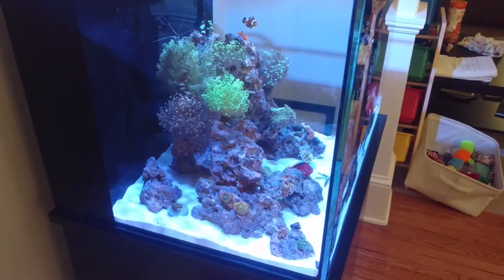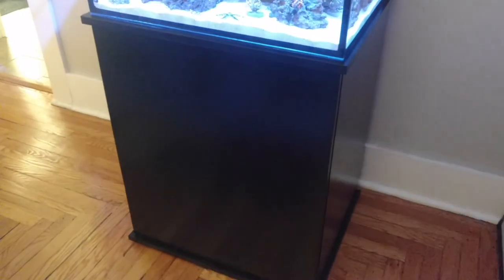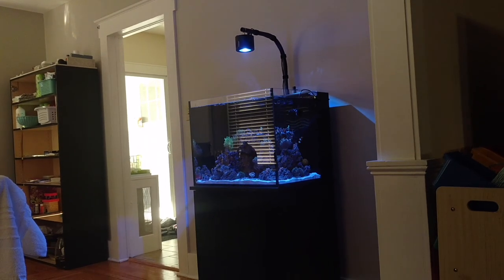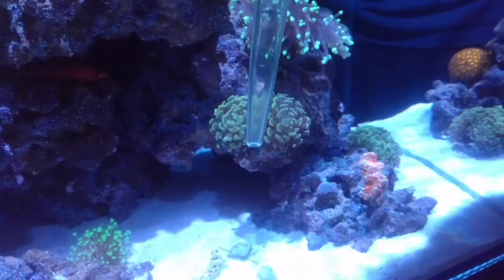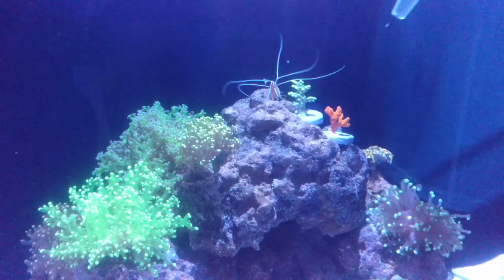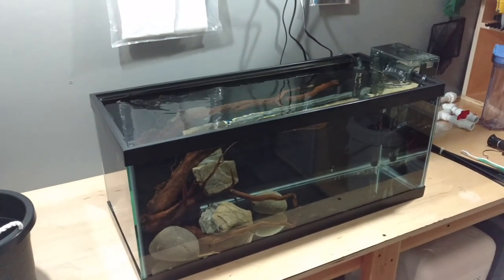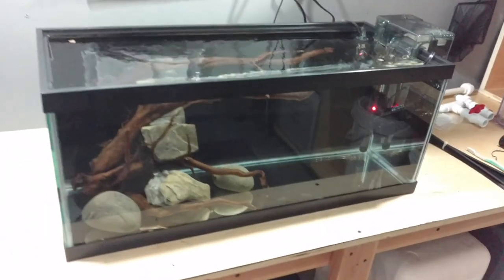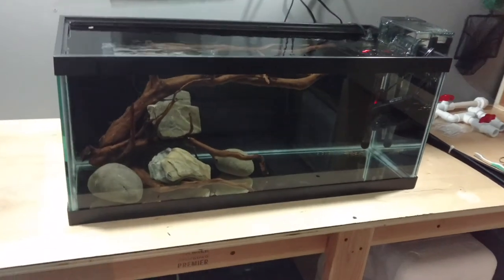Reef Tank and Planted Tank Update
• Track Info:

Title: Clouds
Artist: Joakim Karud
Genre: Dance & Electronic
Mood: Bright

Music
Joakim Karud
Category
Music
License